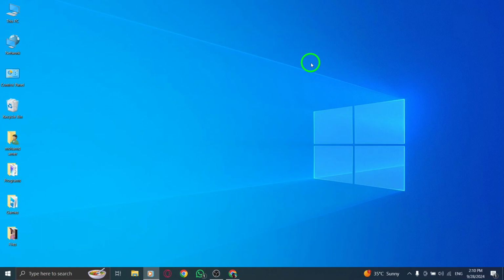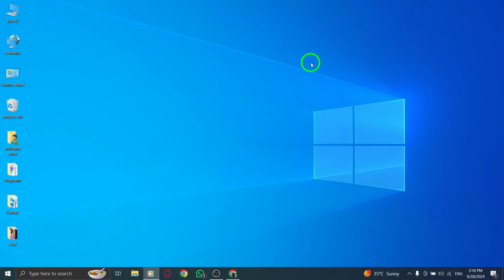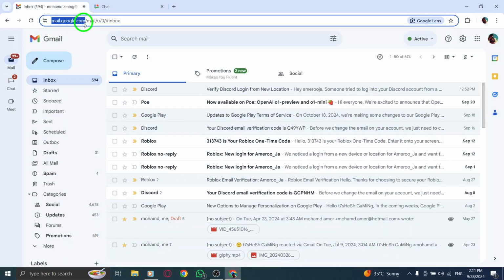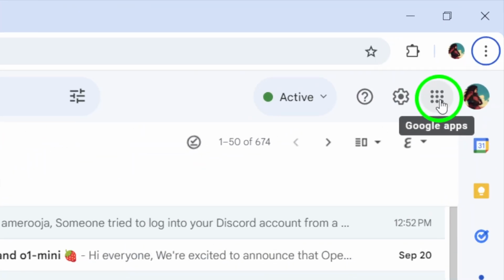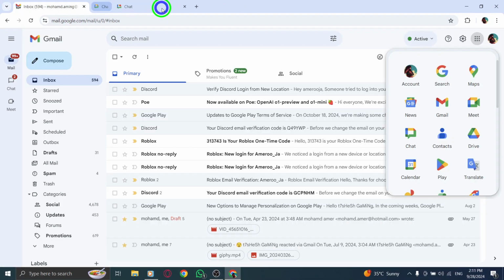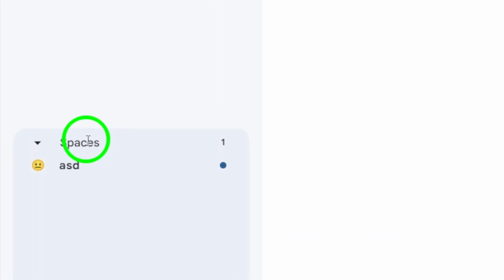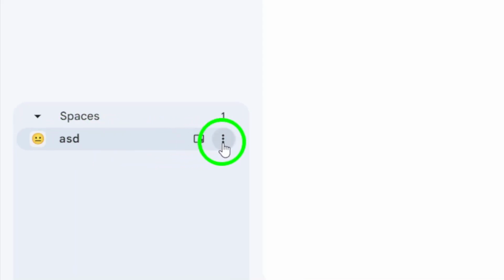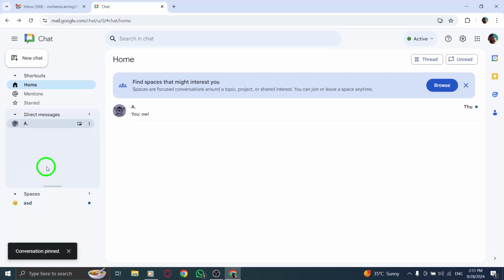How to Pin A Space on Gmail On PC (New Update)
Learn how to pin a Space on Gmail using your PC with the latest update. This simple tutorial will guide you through the steps to keep your important Spaces easily accessible and organized.
Steps:

Open Gmail.com
Hover over the space you want, then click on its 3 dots.
Click Pin.

Now your pinned Space will be right at your fingertips.
Chapters:
00:00 Intro
00:12 Soultion
01:05 Outro